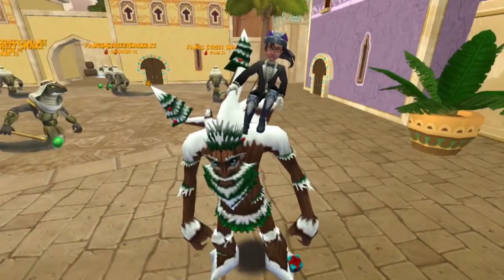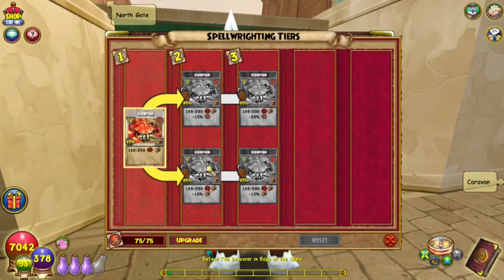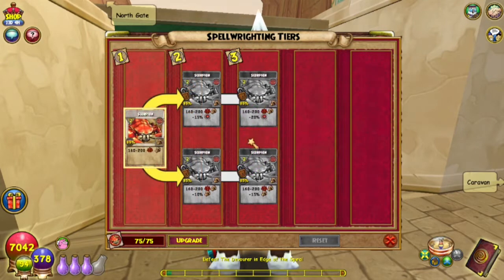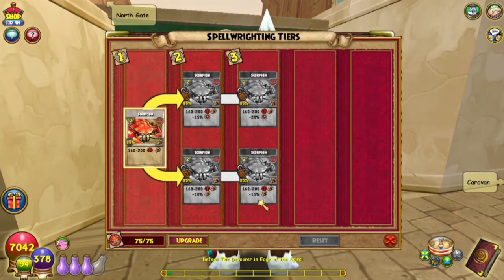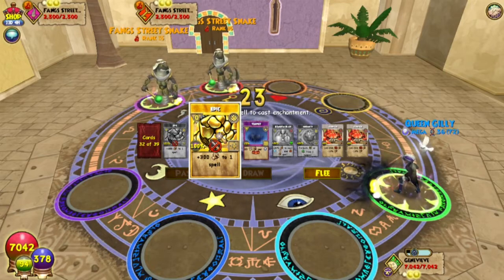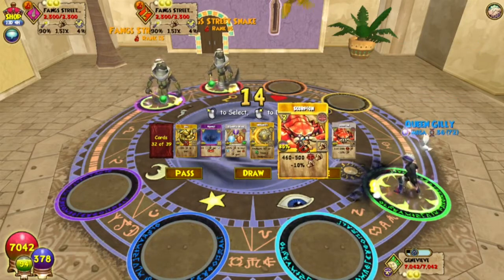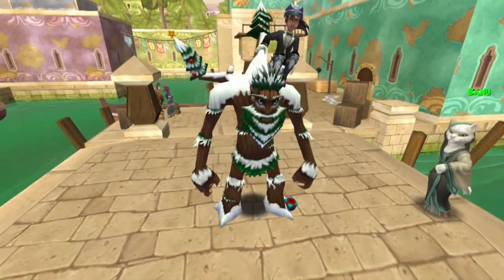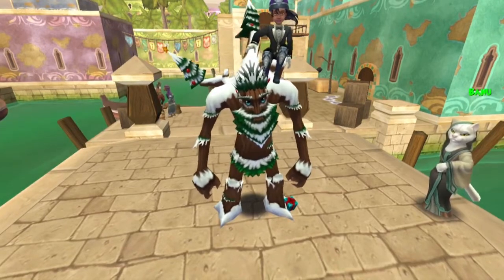Wizard101: UPGRADING ⚖️BALANCE⚖️ SPELLS with SPELLEMENTS - 🦂SCORPION 🦂 - Tier 2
Scorpion gets an upgrade to Tier 2!!! I can't wait to get one of my spells maxed with spellements!